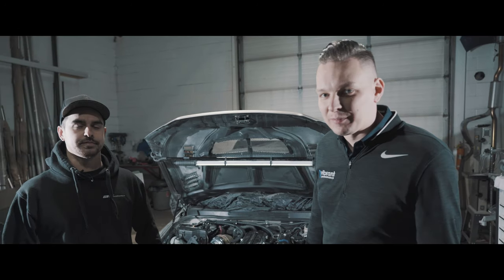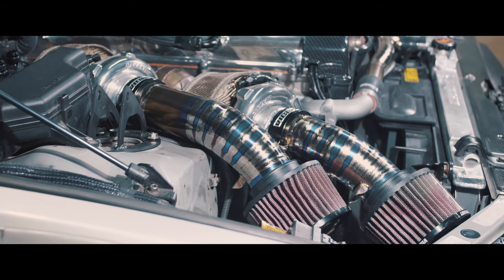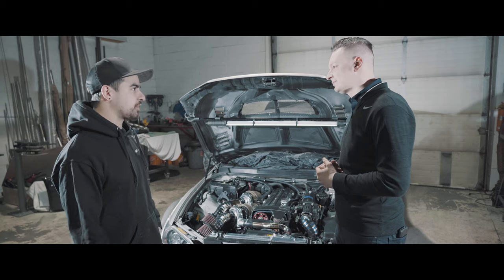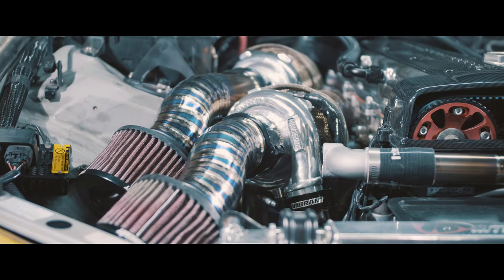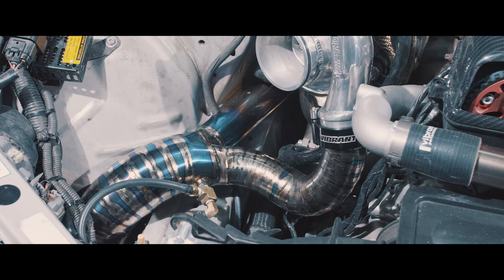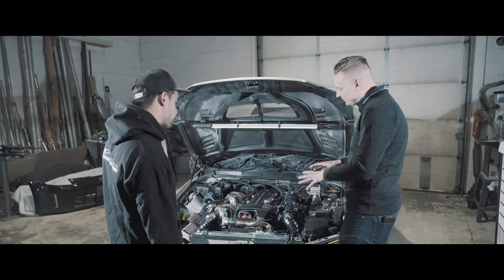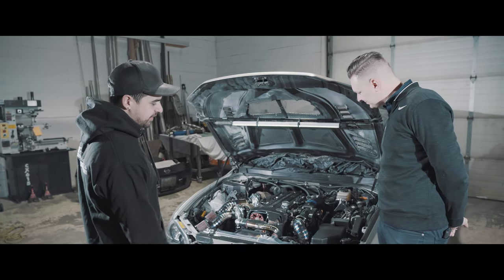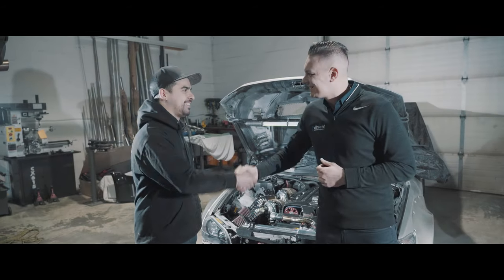"TI-ger Stripes" - 2JZ GTE Swapped IS300 w/Titanium Everything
Song: Epidemic Sounds

Panasonic GH5 - V-LOG

Viltrox EF-M2